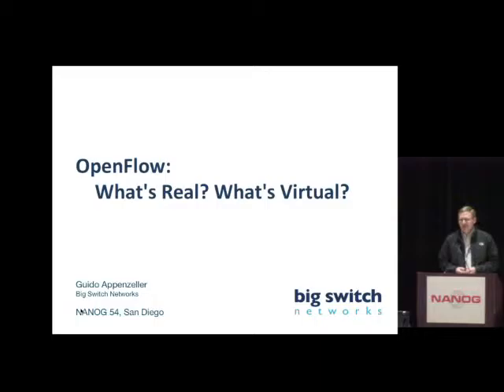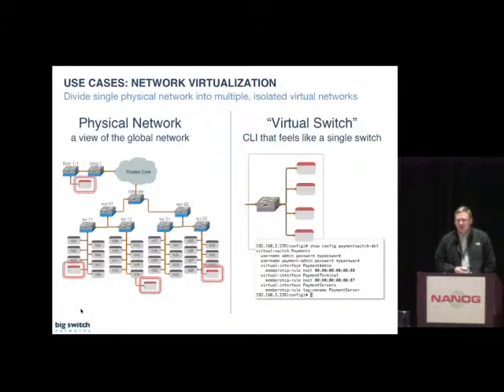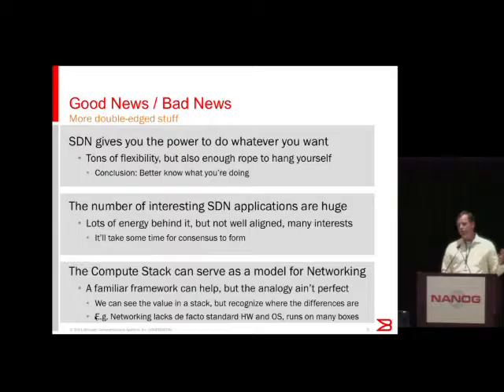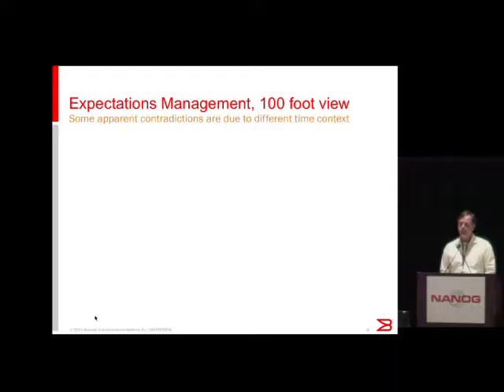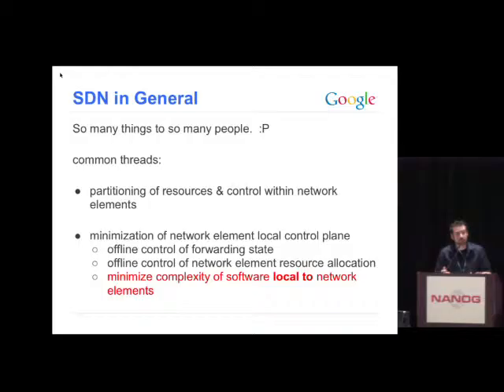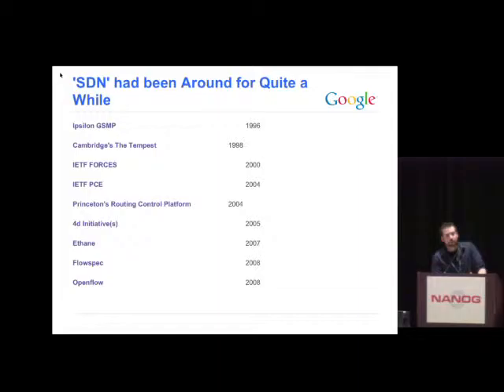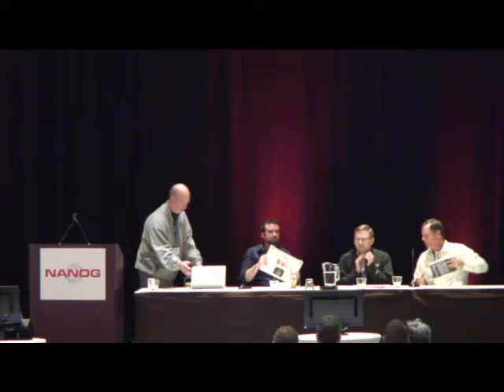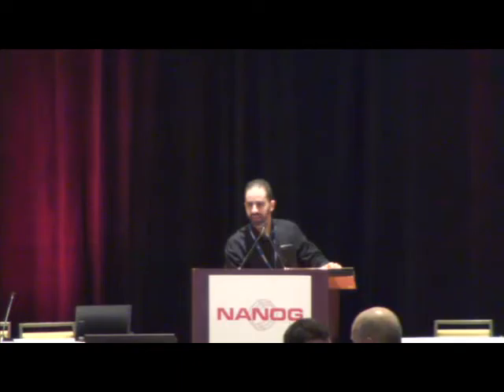OpenFlow: What's Real? What's Virtual?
Moderators: David Meyer, Cisco.
Panelists: Guido Appenzeller, Big Switch Networks
Curt Beckmann, Brocade
Ed Crabbe, Google.

Most of what we hear about OpenFlow or Software Defined Networking is very optimistic and abstract, with a "this will change the world" tone. But the market is still nascent, and there are few deployments in production today. How do we make sense of this dichotomy? The panelists will talk about OpenFlow from a hardware vendor, software vendor and network operator perspective followed by Q&A discussion.